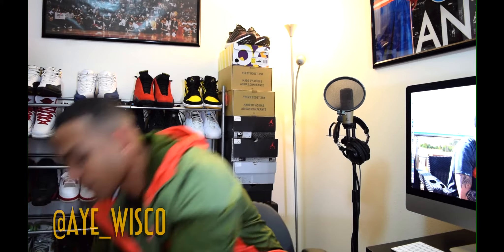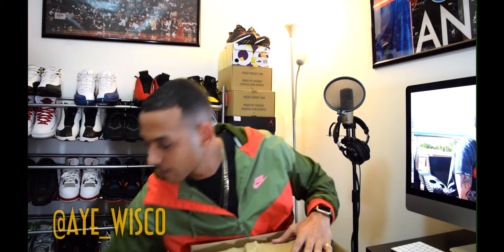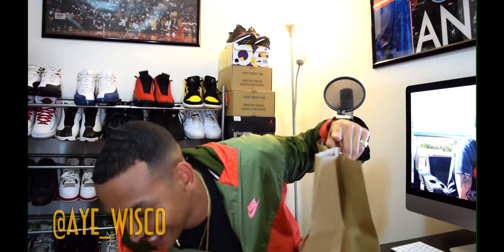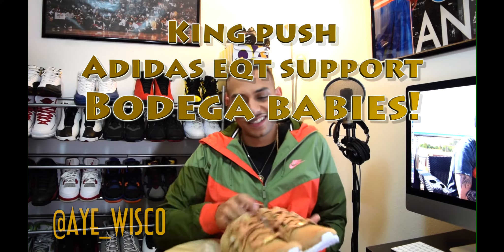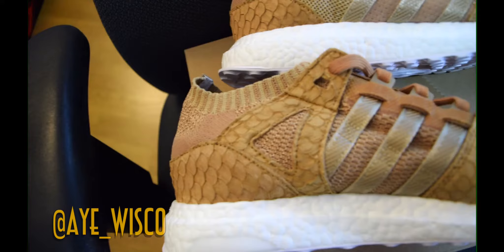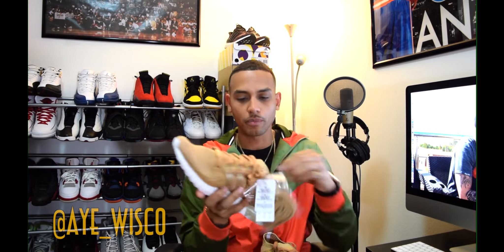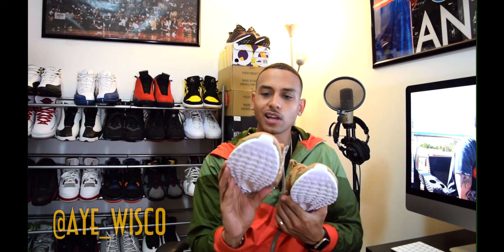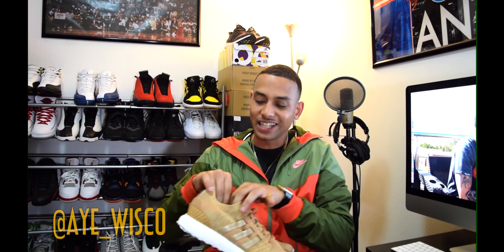PUSHA T x Adidas - "BODEGA BABIES" EQT Support REVIEW!! DOPE!!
Just picked up my Pusha T "King Push" x Adidas EQT Support PK BODEGA BABIES off the GOAT APP this week and they are straight FIRE! So much attention to detail. Adidas and Pusha T got one with these i swear!